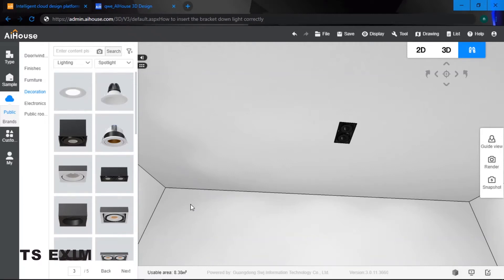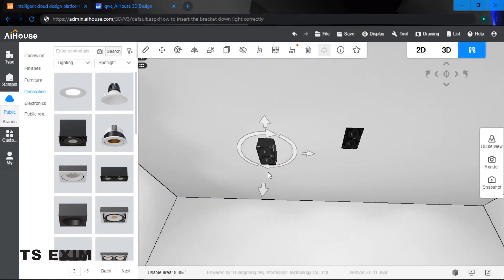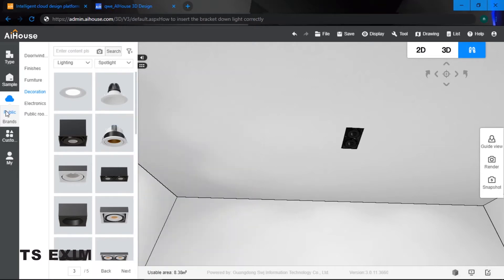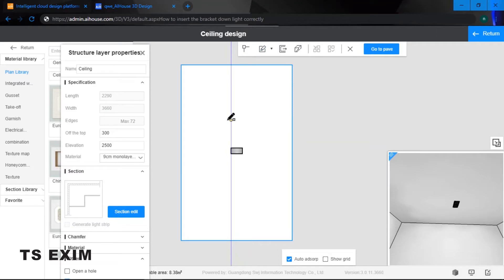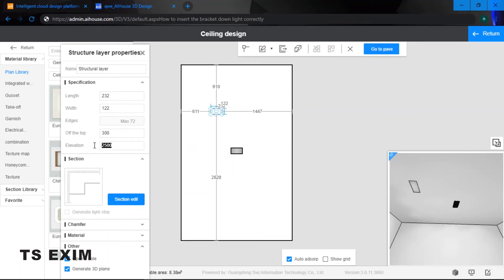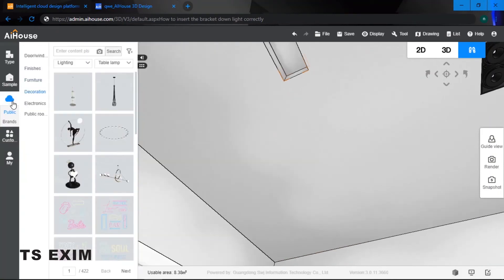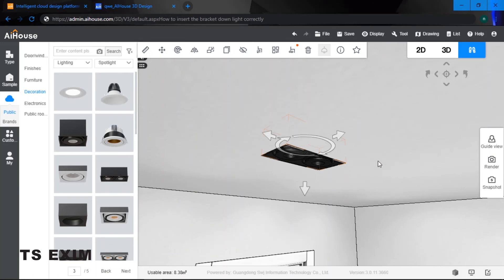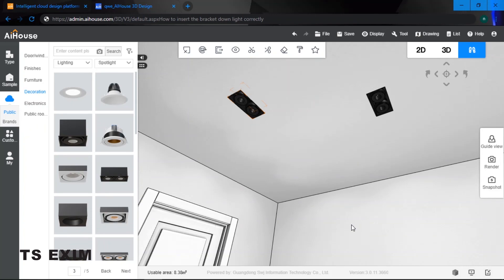[Ceiling FAQ] How to insert the bracket down light correctly? | AiHouse